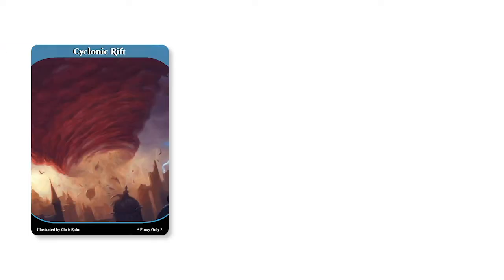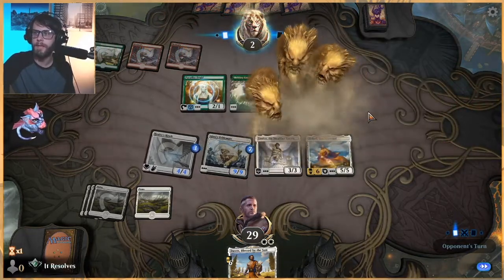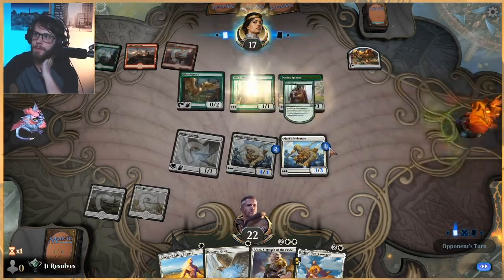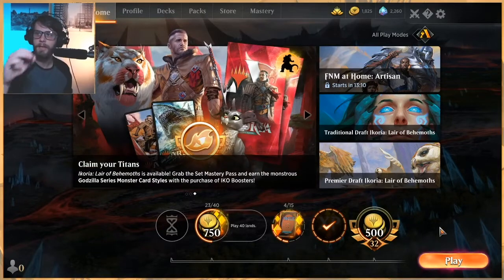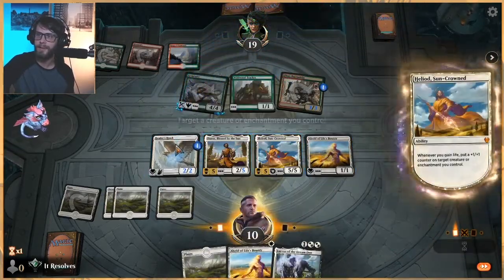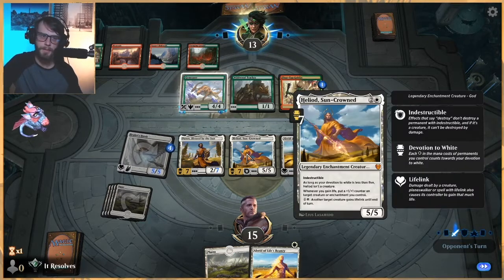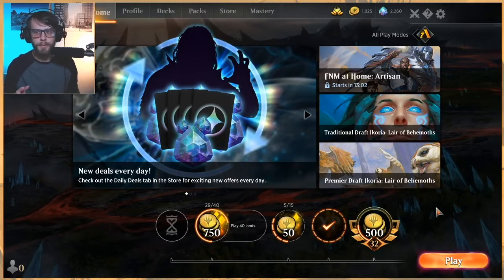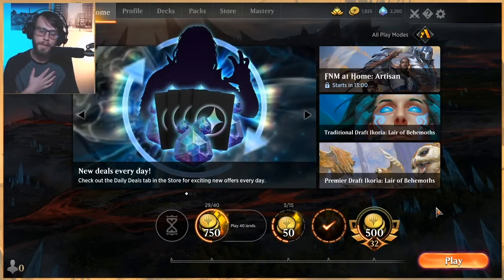MTG Arena | Ikoria Standard | Mono White Lifegain #2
Part 2 with this Mono White Lifegain deck and I can honestly say I am presently surprised!

Decklist:
4 Linden, the Steadfast Queen (ELD) 20
20 Plains (IKO) 260
4 Ajani's Pridemate (WAR) 4
4 Heliod, Sun-Crowned (THB) 18
3 Hushbringer (ELD) 18
4 Healer's Hawk (GRN) 14
1 Lurrus of the Dream Den (IKO) 226
4 Castle Ardenvale (ELD) 238
3 Banishing Light (THB) 4
4 Alseid of Life's Bounty (THB) 1
3 Ajani, Strength of the Pride (M20) 2
2 Cubwarden (IKO) 7
4 Daxos, Blessed by the Sun (THB) 9